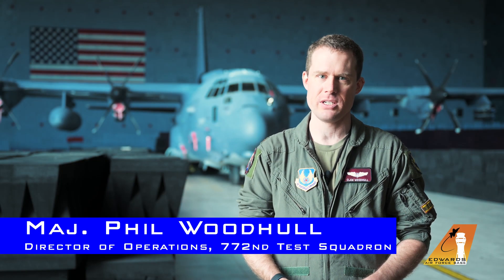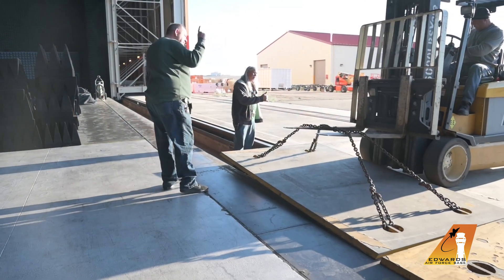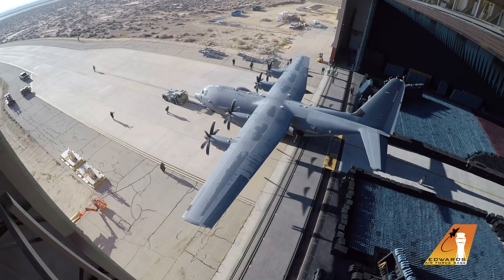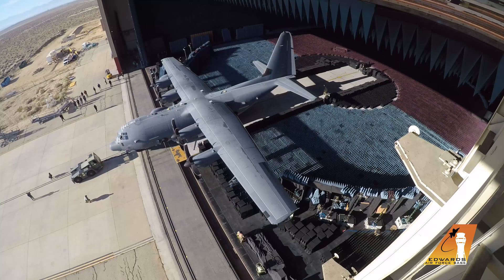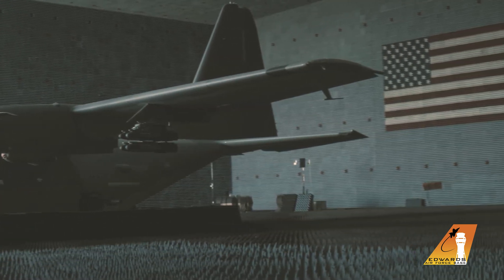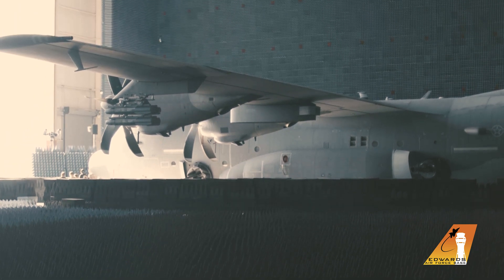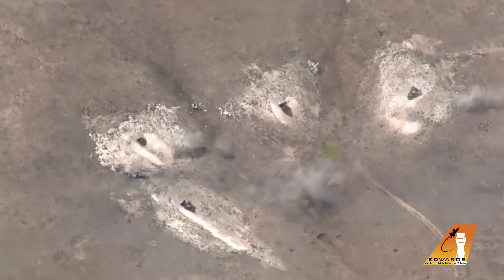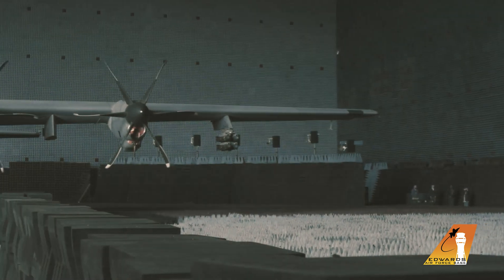Benefield Anechoic Facility tests C-130 electronic countermeasures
An AC-130J Ghostrider assigned to the 1st Special Operations Wing from Hurlburt Field, Fla., recently underwent electronic weapons countermeasures testing at the Benefield Anechoic Facility at Edwards Air Force Base, California. (Air Force video by Giancarlo Casem)